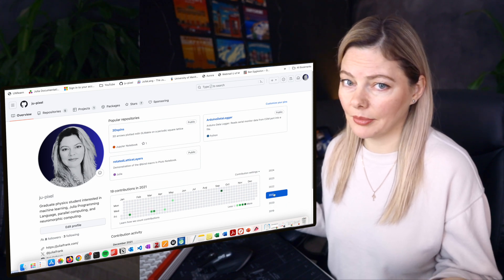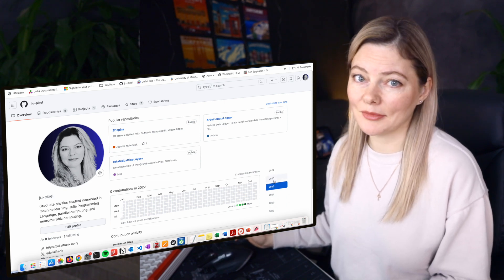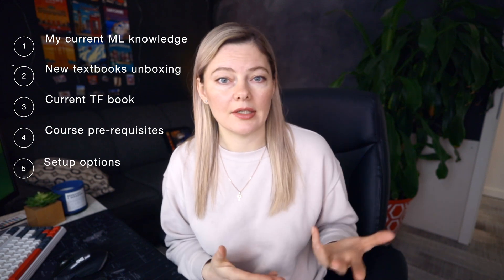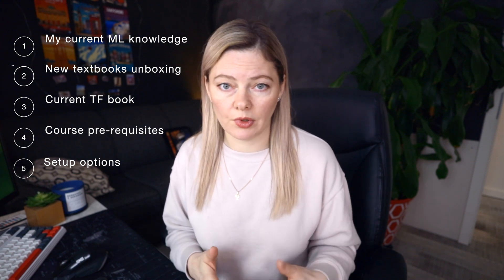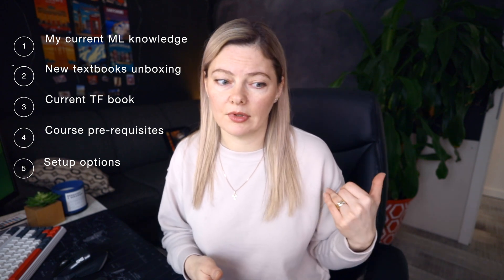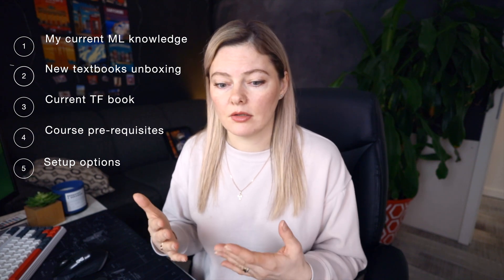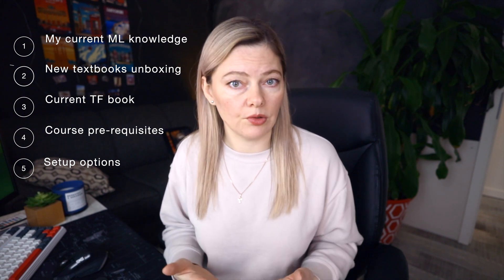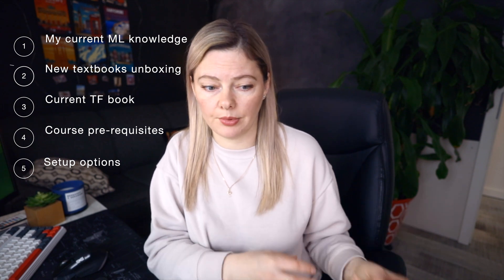Learning Machine Learning in 2024 (How to get started)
Update #1: My ML Journey: Books, Courses & Setting Up.

I want to share my ML learning journey with you.

In this video, I talk about my prior ML knowledge, the book I am planning to follow when learning Tensorflow, the prerequisites to be able to follow this textbook, and the two options to set up your machine for learning machine learning.

SOCIALS

🤝 379🤝

"Hands-on ML with Scikit-Learn, Keras & Tensorflow"
"ML with Python & Scikit-Learn"
"Simple SQL"